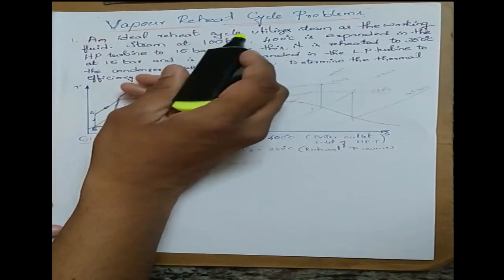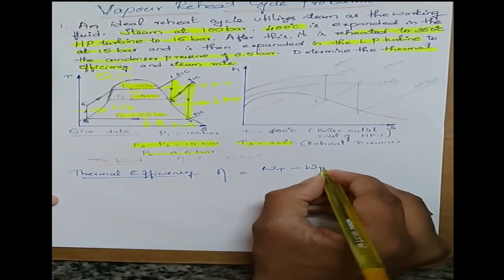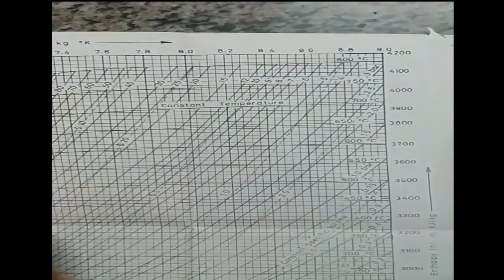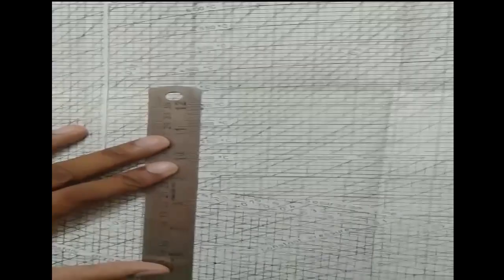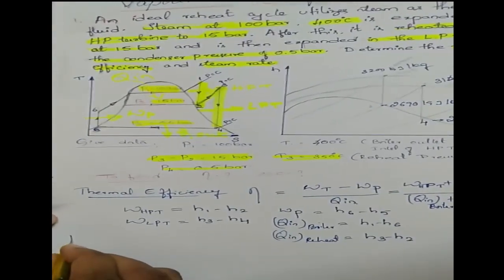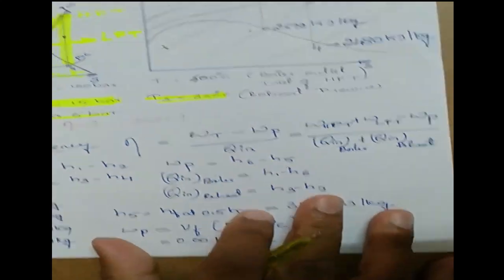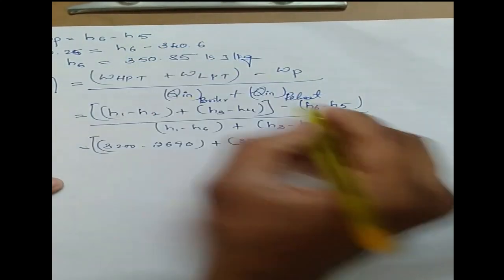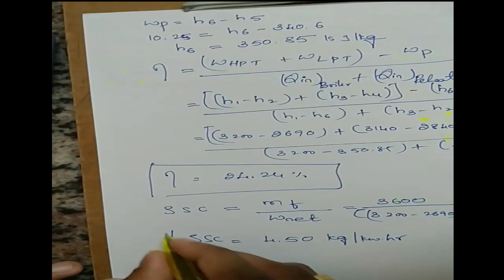Vapour Reheat cycle Problem-1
VTU Applied Thermodynamics. Module-3, Vapour Reheat cycle Problem-1